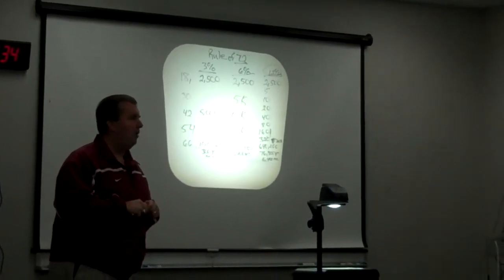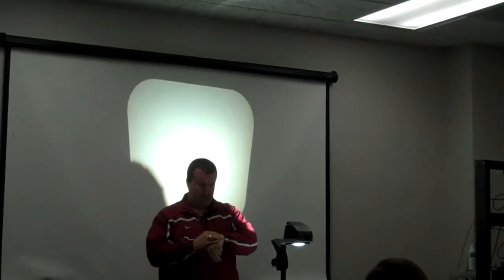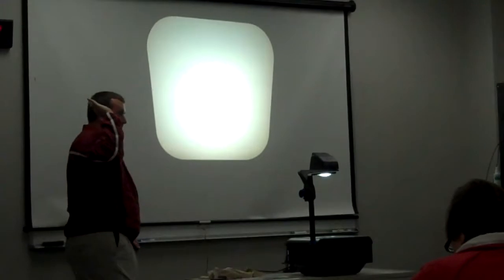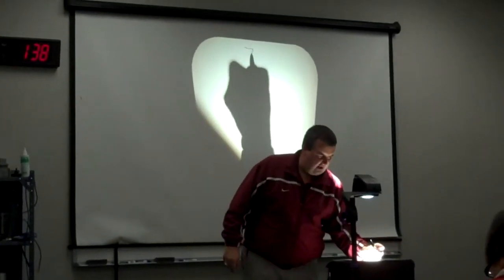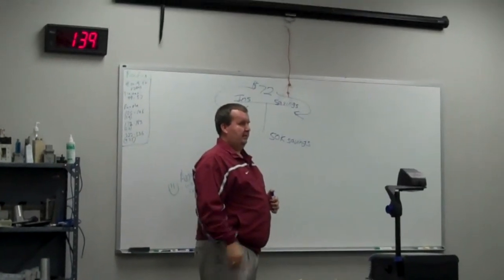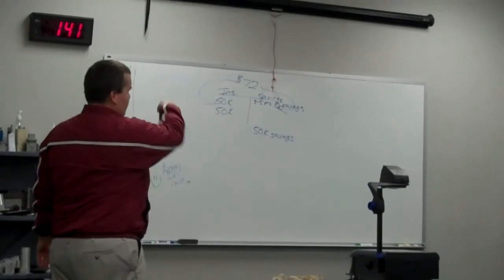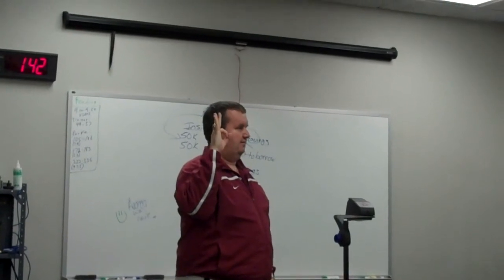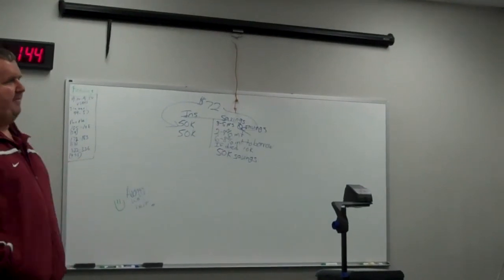Mick Baruth Part 4